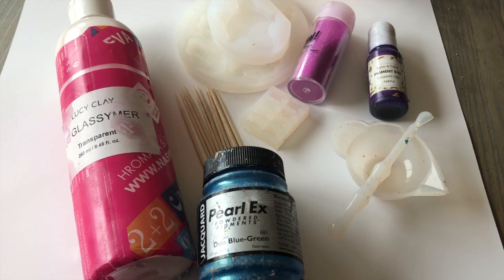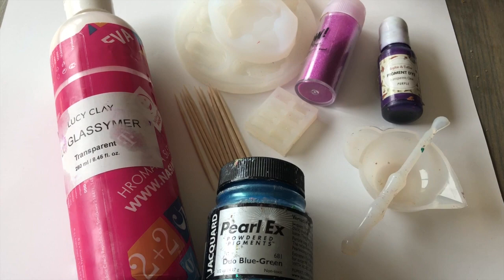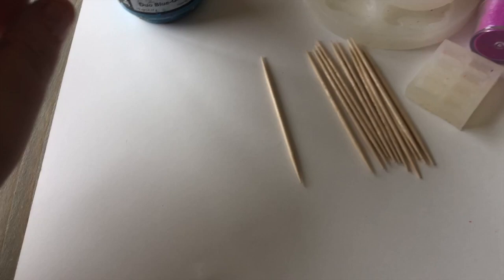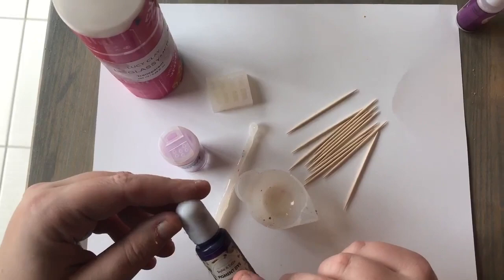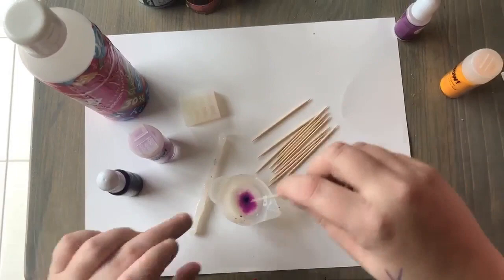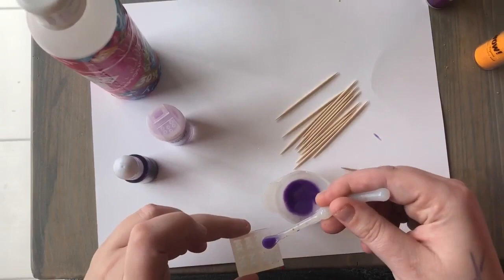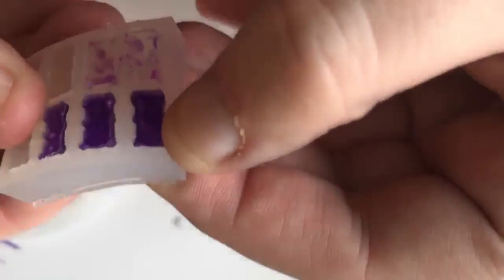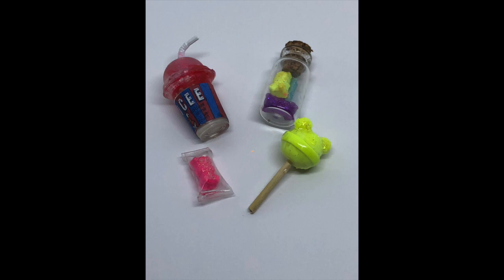LucyClay Glassymer Tutorial 2 by IlaMae HD 720p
Alot of people ask me how I make my charms so Im hoping this will help. Ive made minature gummy bears using Glassymerad they came out identical to real ones.alot of cool projects can be made using this stuff. Please check out their link in the tutorial. X

Links

Instagram  IlaMaedesignes

Lucy Clay Tools  Lucyclaytools.com